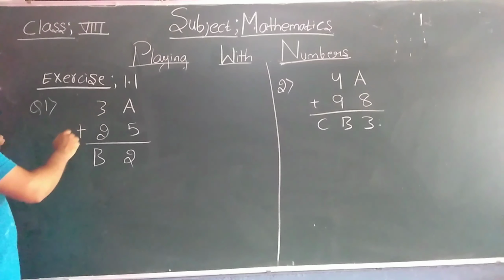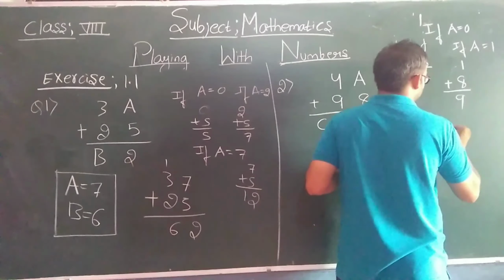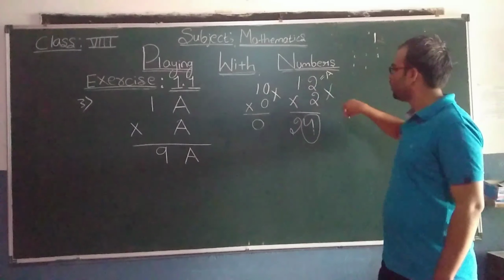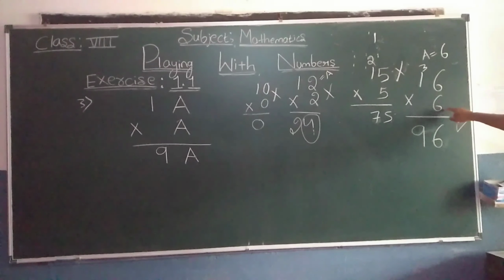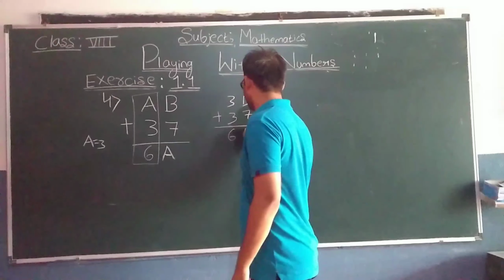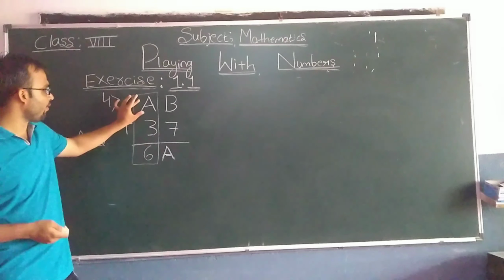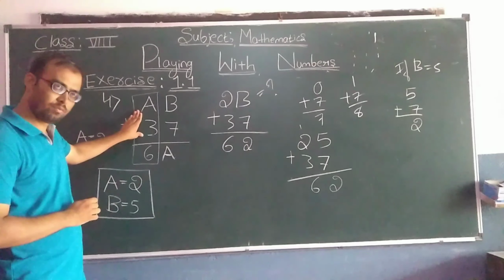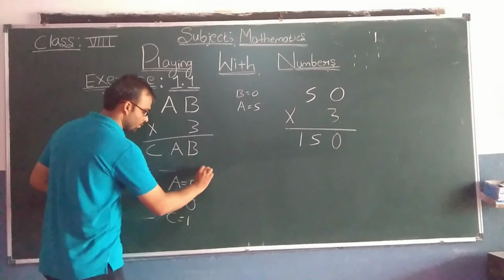Part_5|NCERT|Class 8| Playing With Numbers|Exercise 1.1